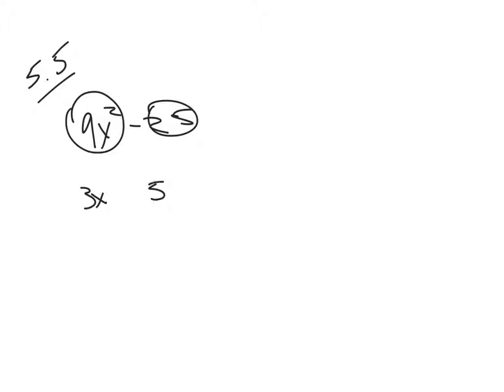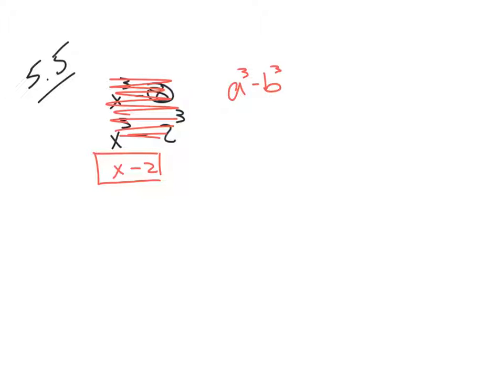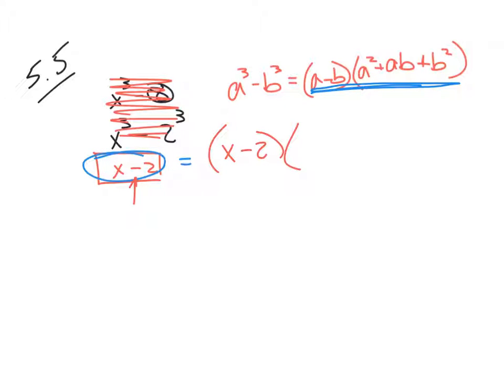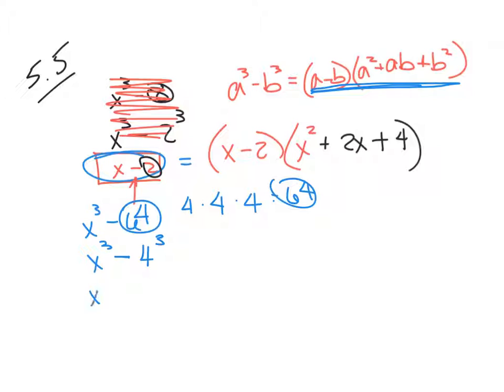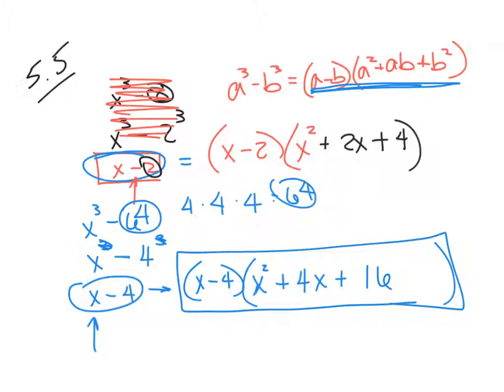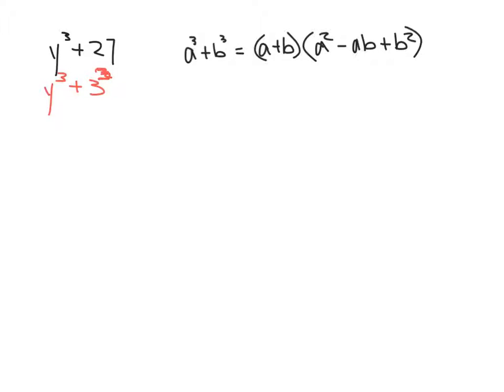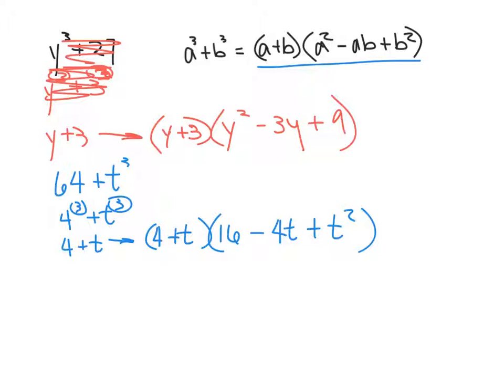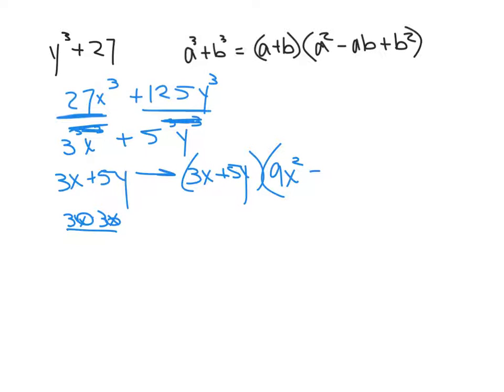L 5.5a elementary algebra